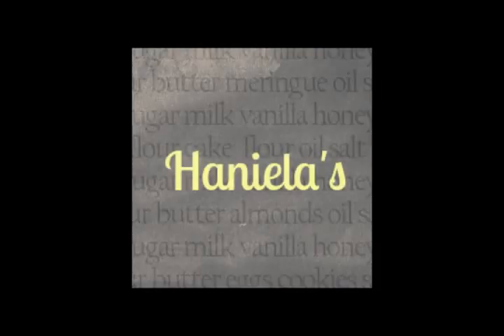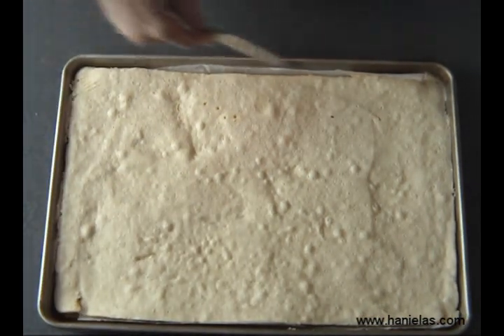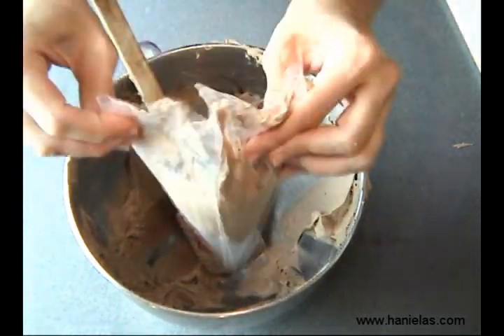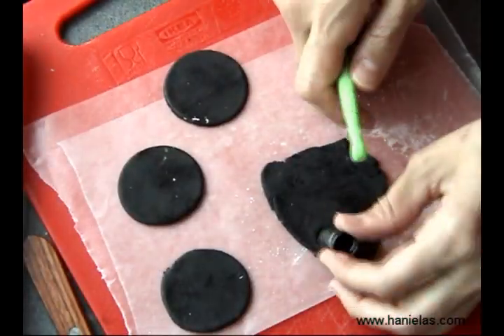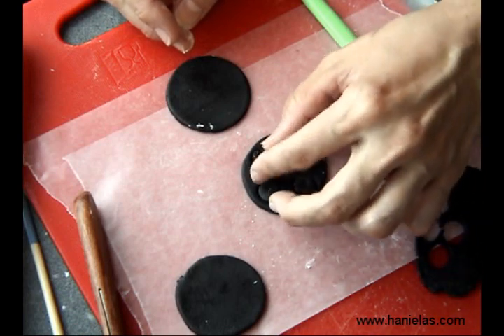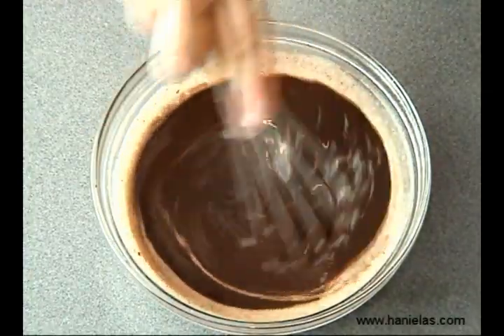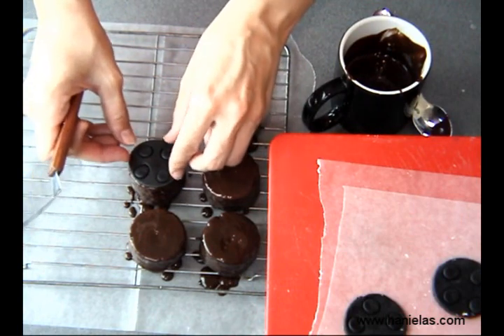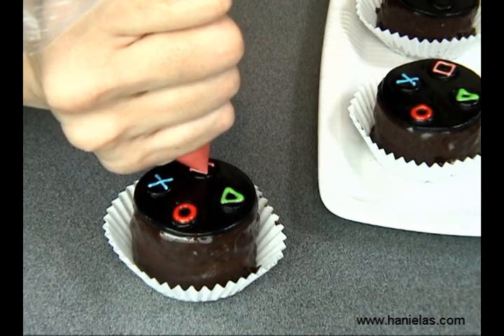How To Make Play Station Controller Buttons Mini Desserts, Petit Fours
I made Play Station Controller Buttons Desserts. In this video I show you how to make these fun little treats.

BASIC SPONGE CAKE

4egg whites
4egg yolks
1 1/3cups(200 grams all purpose flour
1cup (200 grams) granulated sugar
4tbl oil
4tbl warm water
1tsp baking powder
1/2tsp salt
1/2tsp vanilla extract

 Spray a jelly roll pan with non stick spray, line the bottom with parchment paper.
Sift together flour, baking powder and salt, set aside.

 In a clean bowl, whip egg whites with a pinch of salt, once soft peaks are formed, gradually add 1/2 of  the sugar, beat until shiny and stiff peaks are formed. Don't over beat you want the egg whites to retain moisture, turn the mixer off at once when stiff peaks are formed.

 Scrape the meringue  into another bowl. Set aside. Put all the egg yolks into the mixing bowl you just used for making the meringue. It is okay, it doesn't have to be spotless. Add remaining sugar to the egg yolks, using wire whip attachment, mix the egg yolks, first at medium speed and then at high speed, once your egg yolks have doubled in volume and became pale in color, add oil, by tablespoon, mixing well after each addition, then add warm water, by tablespoon, mixing well after each addition. Add vanilla extract and beat until combined. Turn off the mixer.

The most important part about making the sponge cake is the process of combining egg yolk mixture, egg whites and flour.

 Using a fine mesh strainer  sift about 1/3 of flour into the egg yolk mixture and carefully fold the flour in with a spatula, then add about 1/3 of meringue  and fold in. Continue with rest of the flour and whipped egg whites, until no streaks are visible. Be gentle and don't over mix. You are looking for a light and airy batter.

Pour the batter onto the prepared baking sheet, spread evenly with spatula.
Bake in the preheated oven, for 10-15 minutes, until golden around the edges, it won't take too long.

CHOCOLATE GANACHE GLAZE
about 1 1/2 cup, (283grams)semisweet chocolate chips or chopped solid chocolate
2/3cup(160ml ) heavy cream

Heat heavy cream  until it is hot and bubbles are forming on the surface, pour over small pieces of chocolate, cover and let stand for 2-3 minutes. Whisk until smooth. Cool slightly to desired consistency. If it gets to thick, microwave in 5 second intervals. Store covered in the fridge.

JELLY ROLL PAN - by USA PAN

ROUND COOKIE CUTTER -  1.5 to 2 inch

MINI ACCENT CUTTERS

AMERICOLOR FOOD GEL COLORING - black, red, blue, pink, green

PIPING TIPS, any larger tip, round or star, by Ateco

SMALL SPATULA by Ateco

PARCHMENT PAPER

WAX PAPER

PIPING BAGS